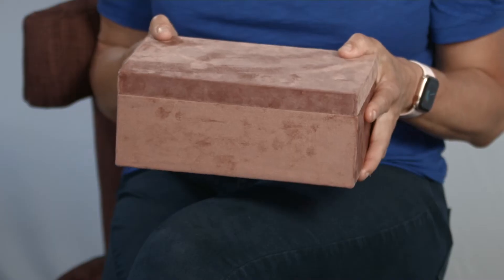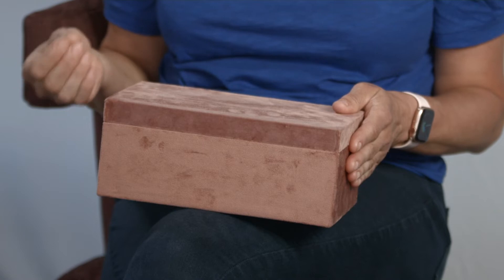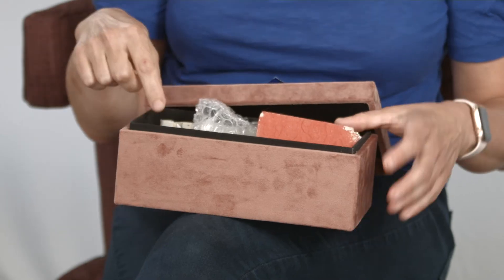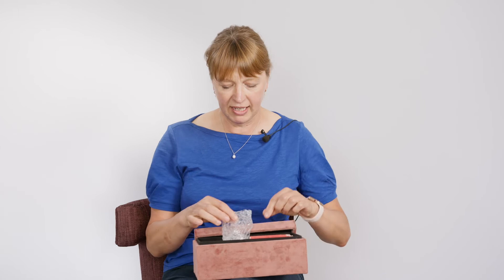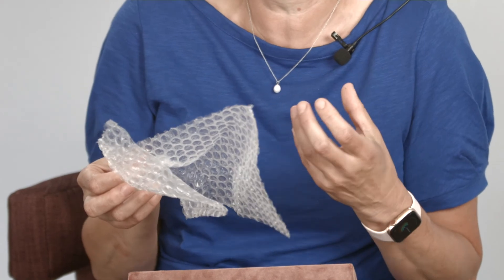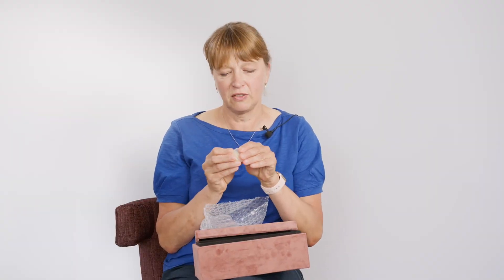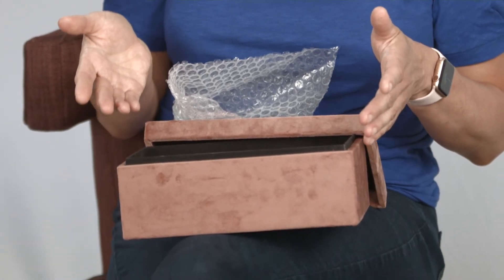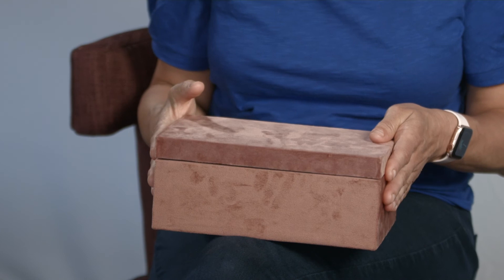Dementia Carers Comfort Box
We know that caring for a family member or friend with dementia can be incredibly hard. The person with dementia is likely someone you’ve known for much of your life and care for deeply.

Watching someone’s personality, mood or behaviour change can be both distressing and challenging. From the dementia diagnosis and beyond there are physical, psychological and financial implications for you as a carer and for your whole family.

Finding the right support can be crucial not only to your wellbeing but to your ability to be an effective carer for your family member or friend. As the cabin crew on a flight say: “Put your own oxygen mask on first”.

No one should face the challenges of caring for someone with dementia alone.